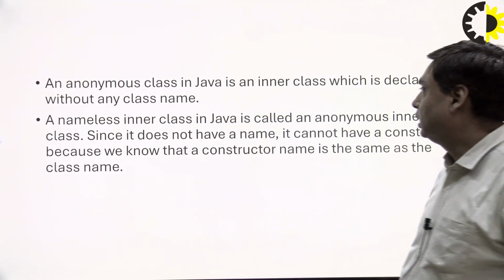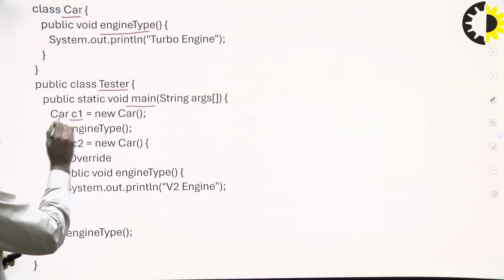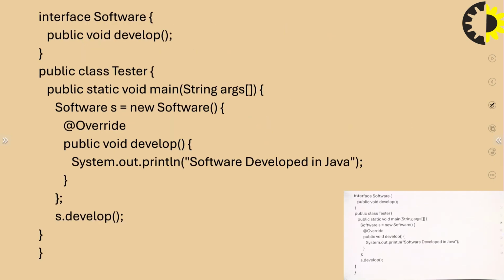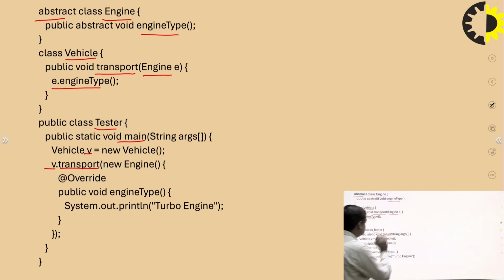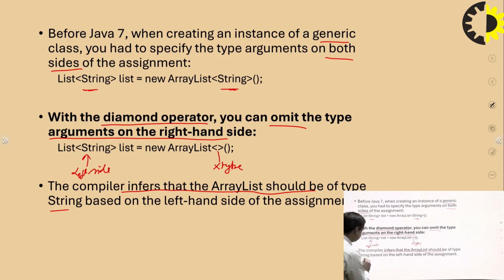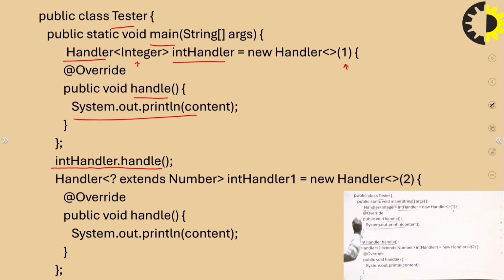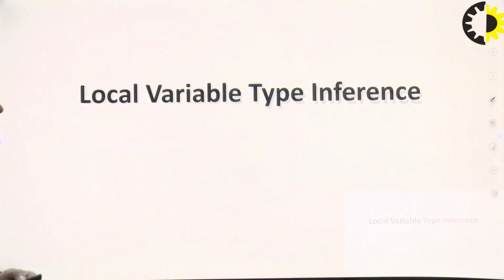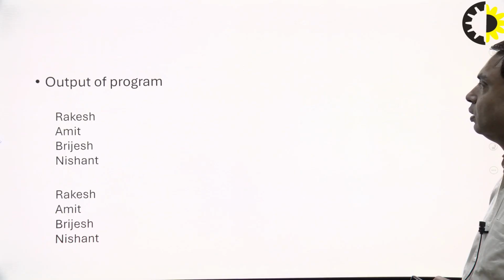ANONYMOUS INNER CLASS WITH DIAMOND OPERATOR | OOP WITH JAVA | LECTURE 03 BY DR. SHASHANK SAHU |AKGEC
Understand Anonymous Inner Classes with the Diamond Operator in Object-Oriented Programming with Java in this third lecture by Dr. Shashank Sahu at AKGEC. This lecture explains how to create and use anonymous inner classes effectively, combined with the diamond operator to simplify generics, along with practical examples for better understanding.

Topics Covered:

Introduction to Anonymous Inner Classes

Using the Diamond Operator in Java